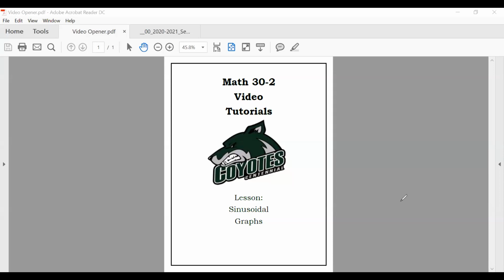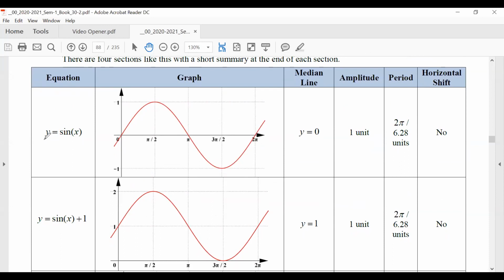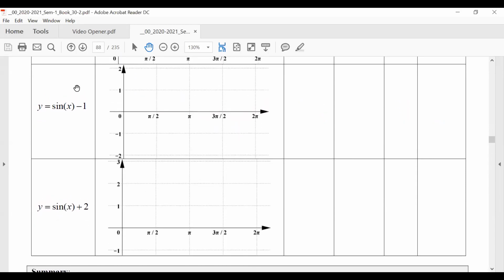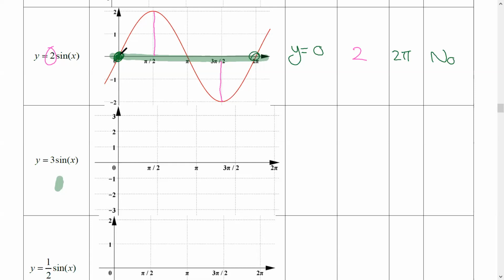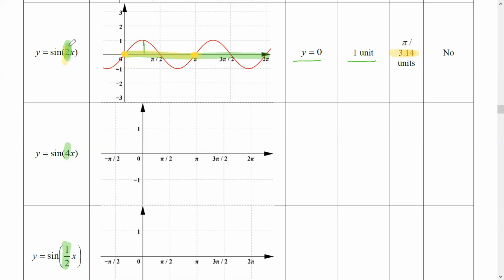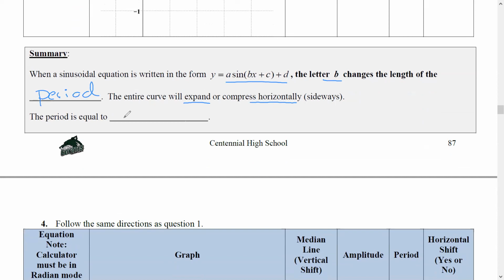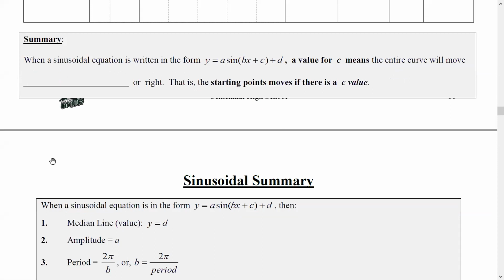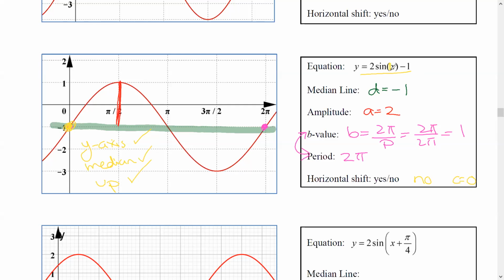Sine Graphs | Math 30-2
In this Math 30-2 video, we learn to determine the key characteristics of a sinusoidal function graph.